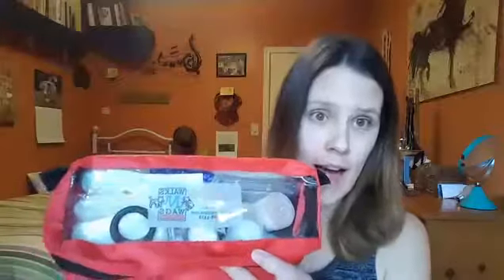Poison Prevention Awareness Wk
How to keep your pets safe from poisons and what to do if they ingest  some.